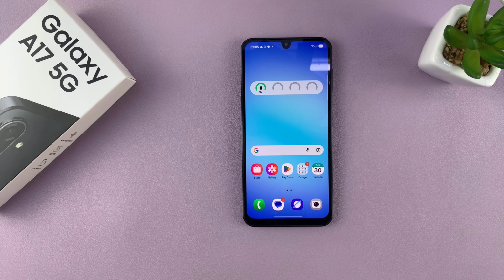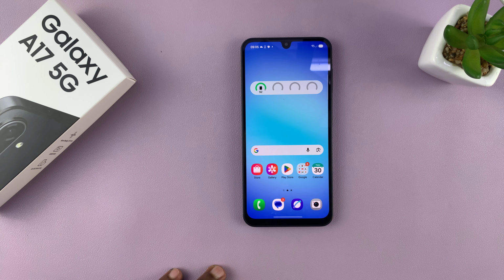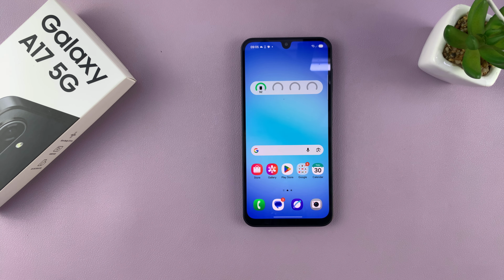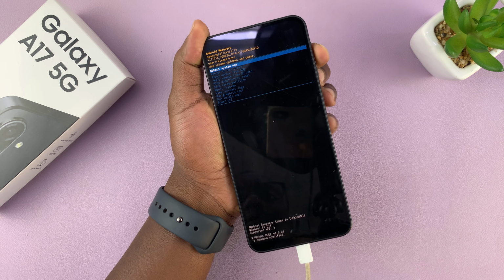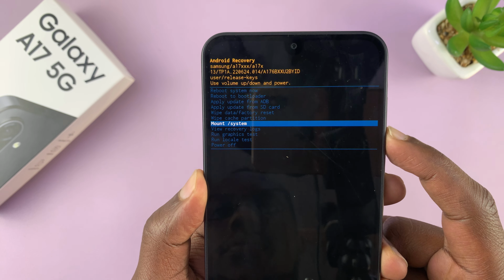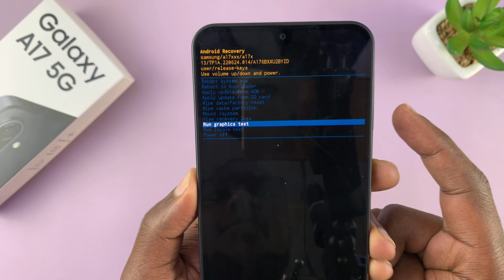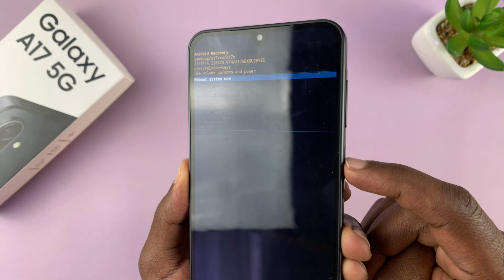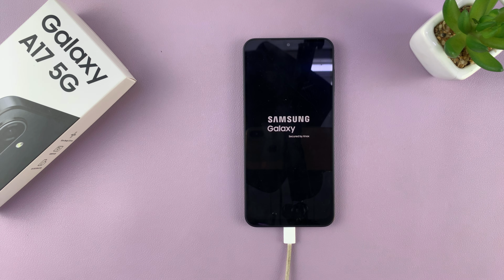Samsung Galaxy A17 5G: How To Enter & Exit Recovery Mode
Learn how to enter & exit recovery mode on your Samsung Galaxy A17 & A17 5G. Recovery mode is a powerful feature that lets you troubleshoot, reset, or update your device manually. Be cautious while using recovery mode to avoid unintentional data loss.

How To Access Recovery Mode On Samsung Galaxy A17 5G:

Step 1: Connect the A17 to a computer, using a data cable.
Step 2: Select Transfer Files mode and power off your phone.
Step 3: Press and hold the side key and the Volume Up button until the Samsung logo appears.
Step 4: When the logo appears, release the side key, then continue pressing the Volume Up button. This will take you to the Recovery Mode menu.

How To Get Out Of Recovery Mode On Samsung Galaxy A17 5G:

Step 1: In Recovery Mode, select Reboot System Now.
Step 2: Press the power button to confirm. The phone will restart back in normal mode.

Cell Phone Tripod Adapter